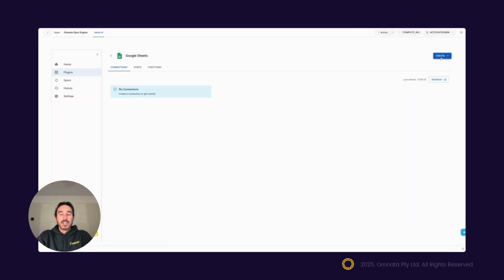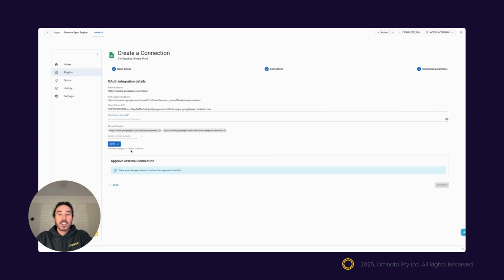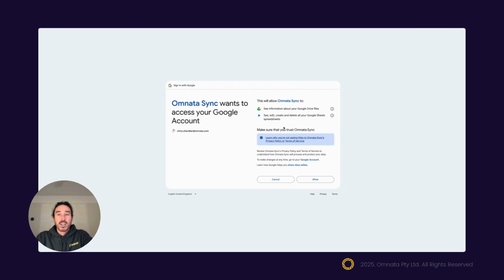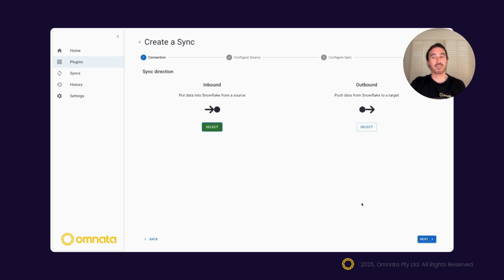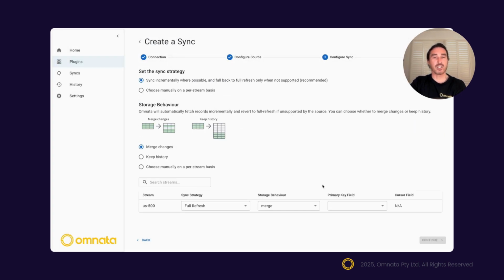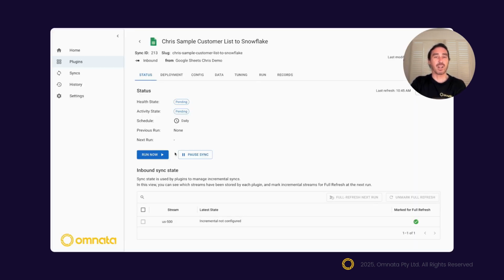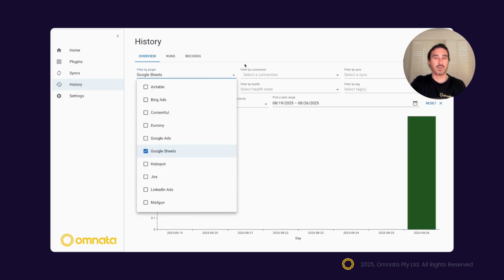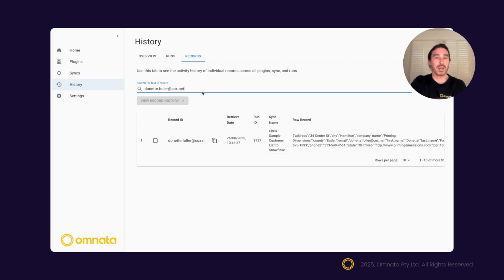Connect and sync data with Google Sheets (July 2026)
This demo walks through the steps to connect to Google Sheets using Omnata Sync, Snowflake Native App. Omnata supports connection using OAuth and Service Accounts, but this video just shows the OAuth flow via GCP.

0:21 - Connect using OAuth
01:52 - Create a sync
02:58 - Run & Monitor